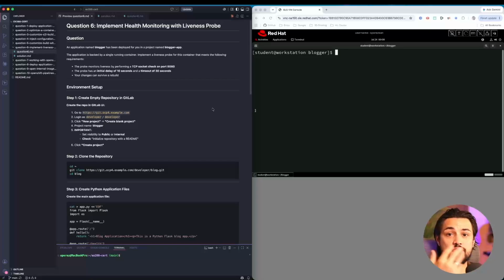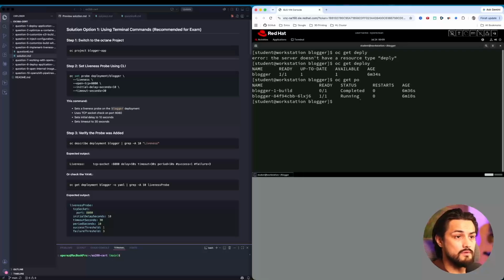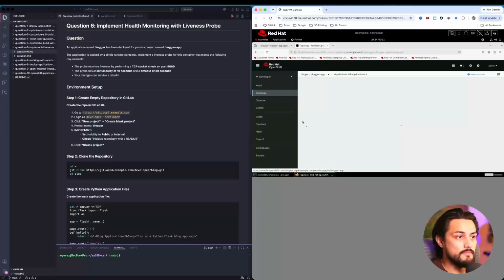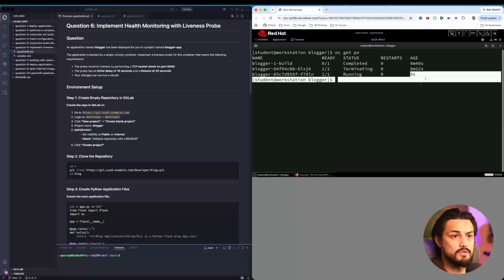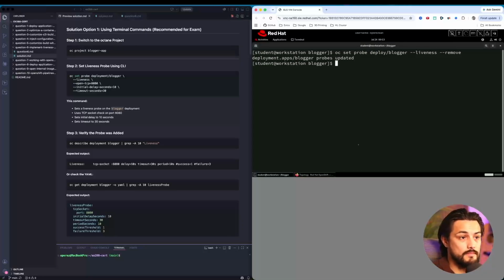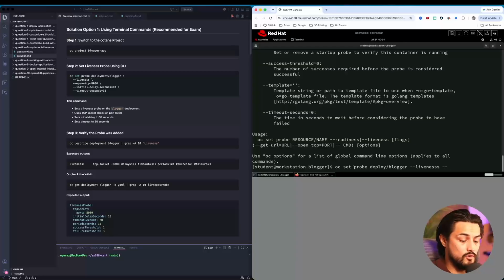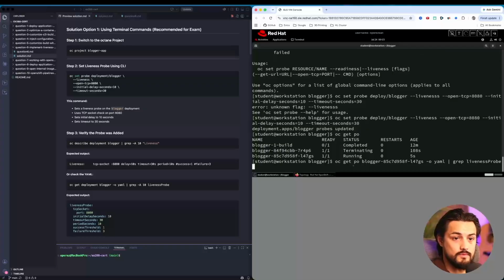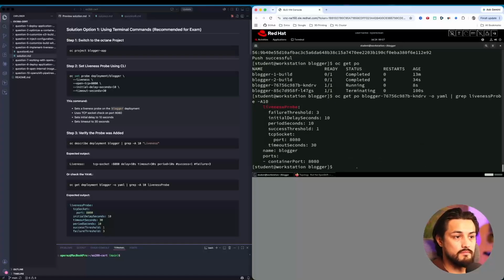OpenShift EX288 Practice Q6: Implement Health Monitoring w/ a Liveness Probe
In this video, I walk through EX288 Practice Question 6: adding a liveness probe to a running deployment on OpenShift so the platform can automatically detect and recover from unresponsive containers.

What's covered:
- Locating the blogger deployment in the blogger-app project
- Configuring a TCP socket liveness probe on port 8080
- Setting an initial delay of 10 seconds and a timeout of 30 seconds
- Patching the deployment so the probe survives future rebuilds
- Verifying the probe is active and the pod stays healthy

🔗 Resources